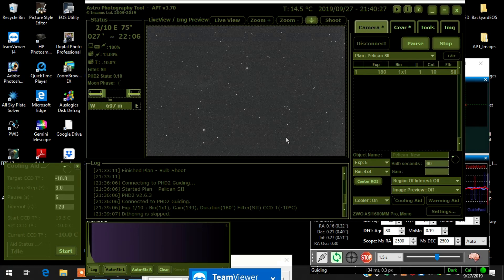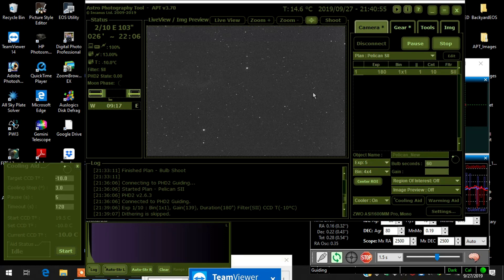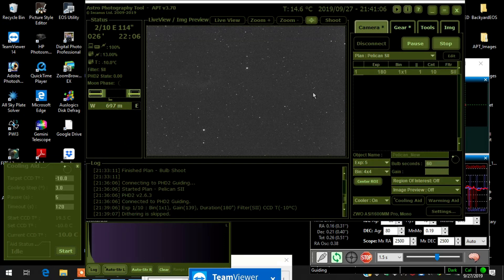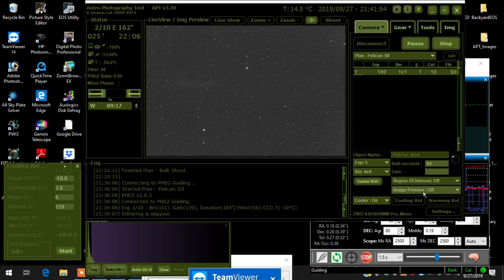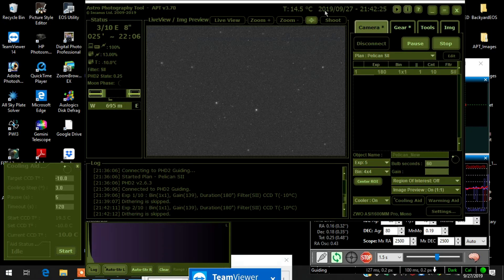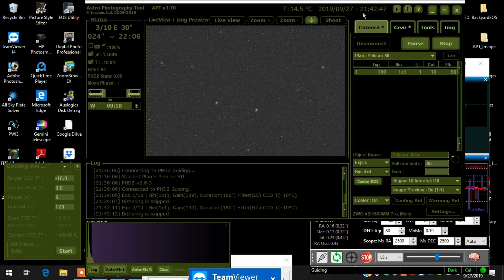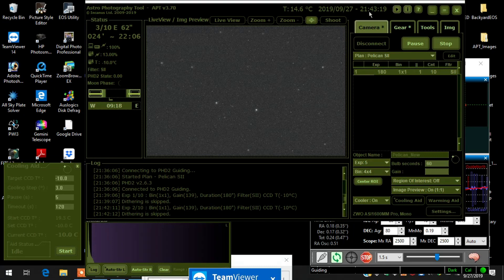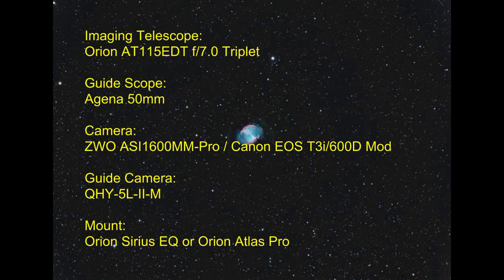Astrophotography - It's Not Always Fun and Games...